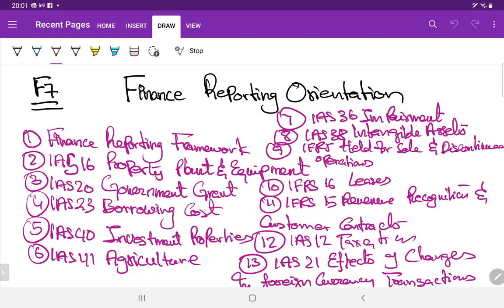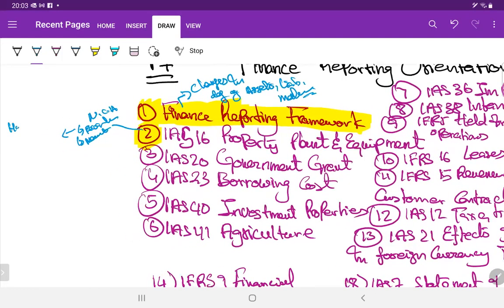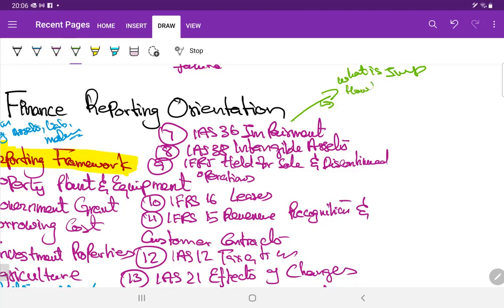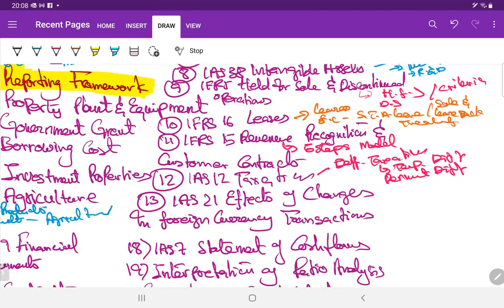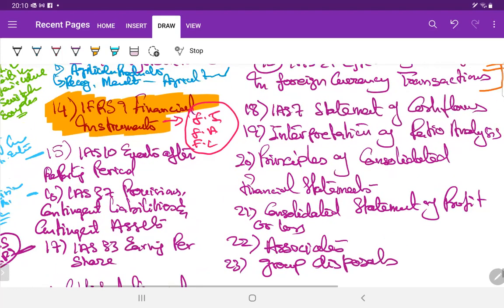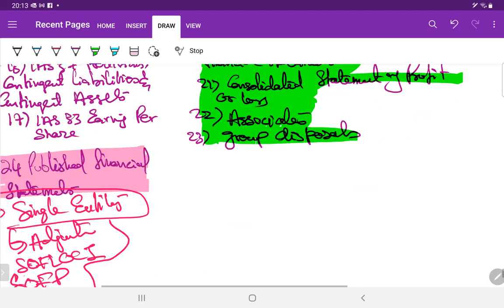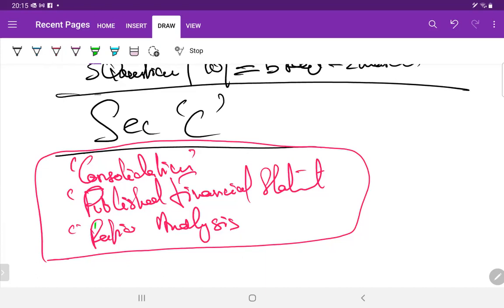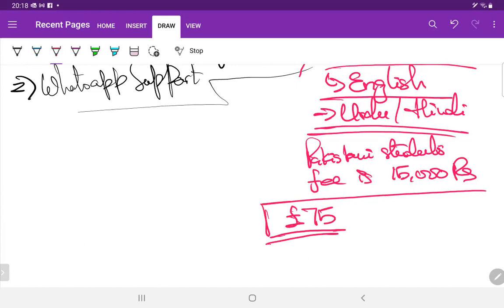Finance reporting Orientation | In English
F7 FR | Finance reporting Sep Dec 21 Orientation In English